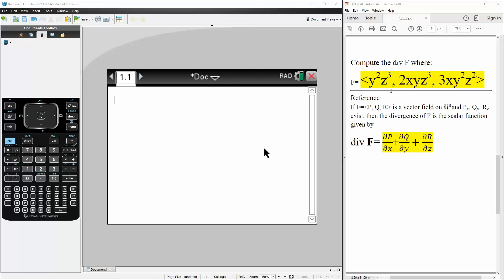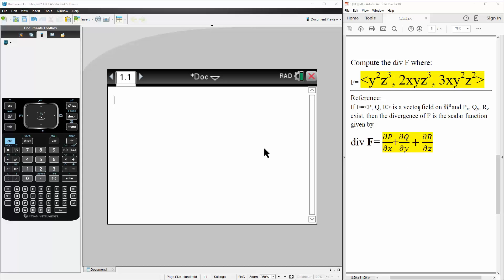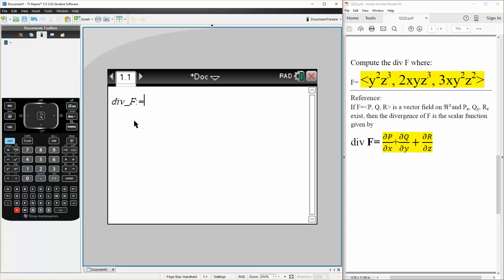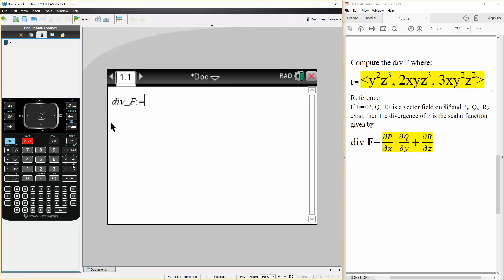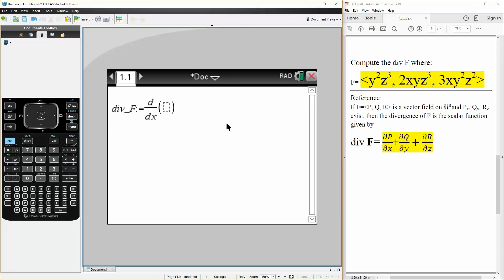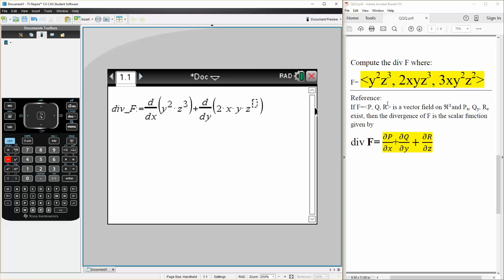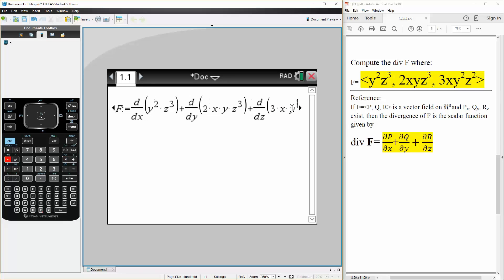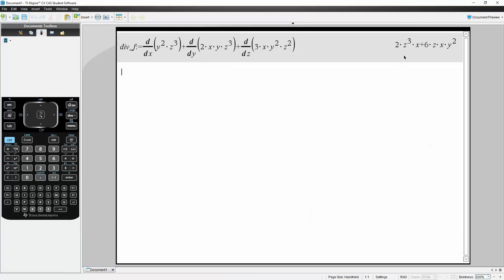Calc 3: Divergence of Vector Field (TI-nSpire CX CAS)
Divergence of Vector Field (TI-nSpire CX CAS)